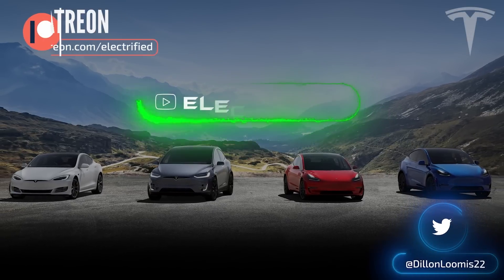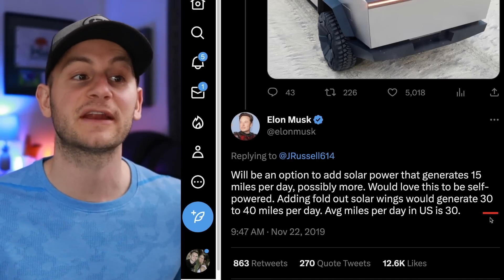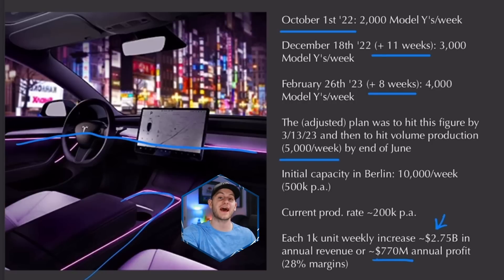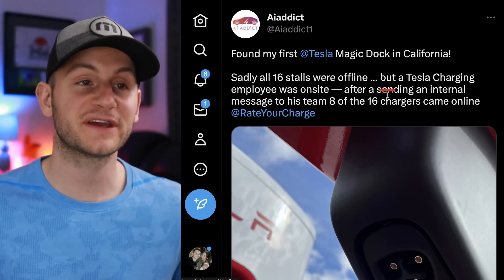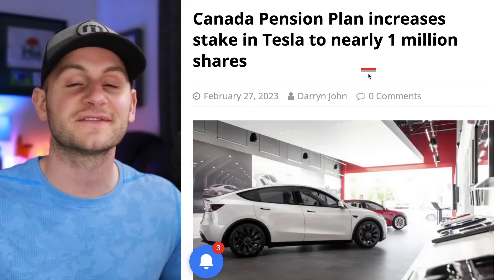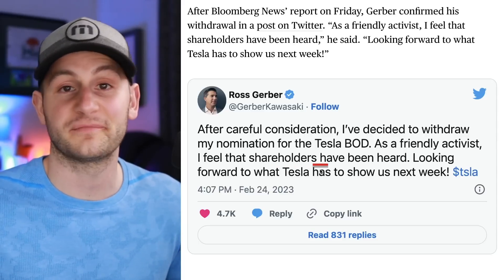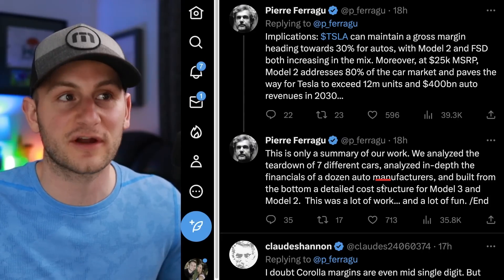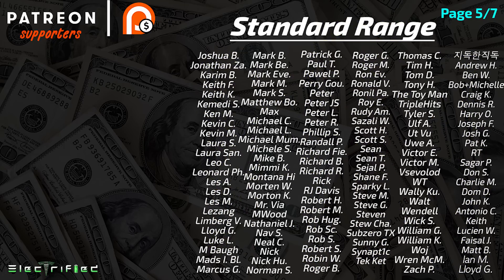Tesla Dominates Loyalty Awards / Magic Dock Rollout & Problem / Berlin Ahead of Schedule ⚡️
00:00 - Investor Day Stream

00:32 - Tesla Price Targets

1:29 - Cybertruck Spotted: Solar?

3:11 - Eye Popping Data

3:57 - Giga Berlin Production Update

5:53 - Explainer

6:25 - Chuck Cook's Disappointment

7:40 - Magic Dock Rollout & Problem

9:36 - Tesla Mexico Lol

9:47 - TSLA CCP

10:25 - Automotive Loyalty Awards

11:48 - Gerber W/D's

12:07 - Legacy Challenges Incoming

13:49 - S/X Discounts

14:04 - Berkshire Buying TSLA

14:31 - Pierre Research

15:11 - CCS Retrofits

15:25 - Giga Nevada Abatements